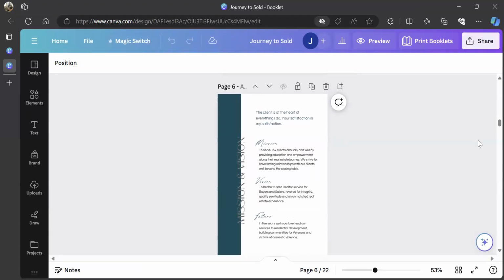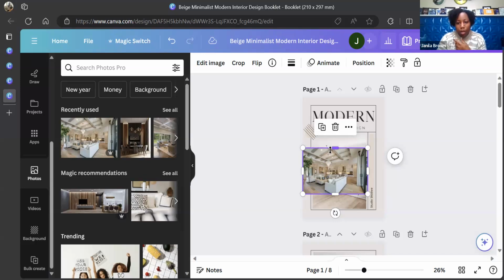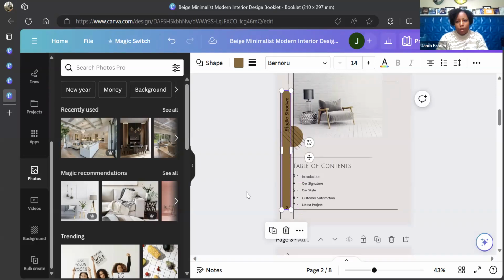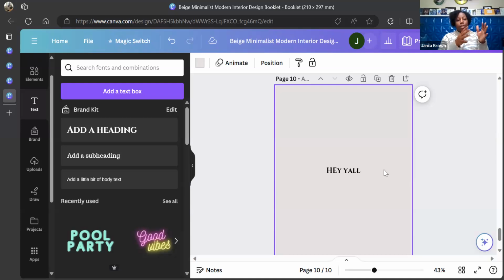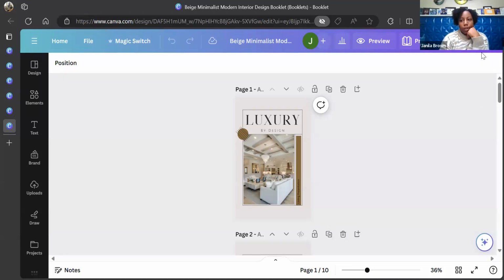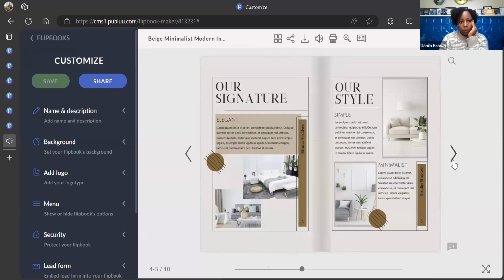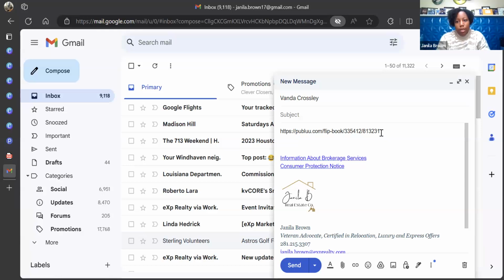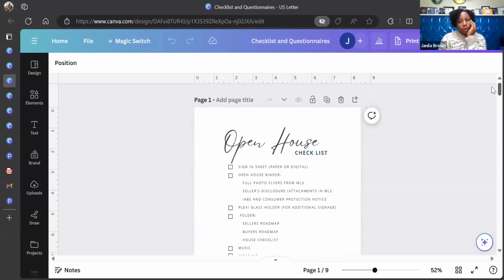How To Make A Real Estate Sellers Flip Book Using Canva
Janila Brown with EXP Realty shows us how to create a sellers listing presentation using Canva.

Janila is a Realtor with EXP Realty.